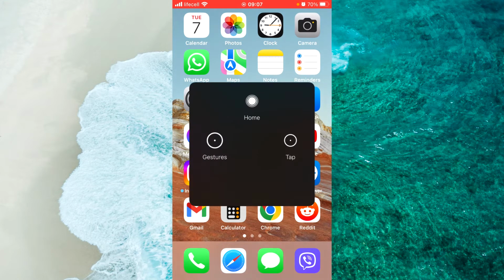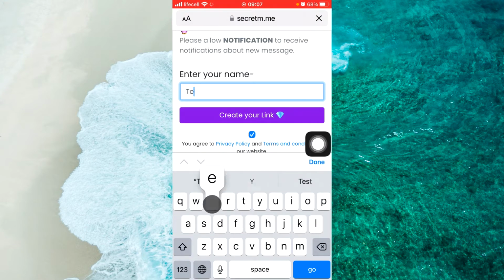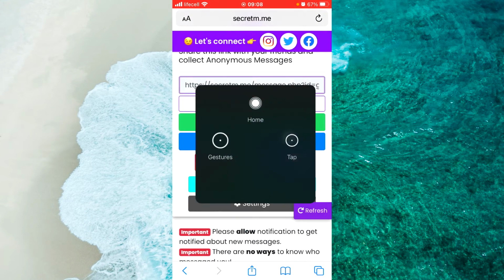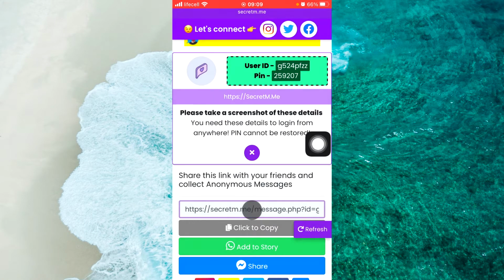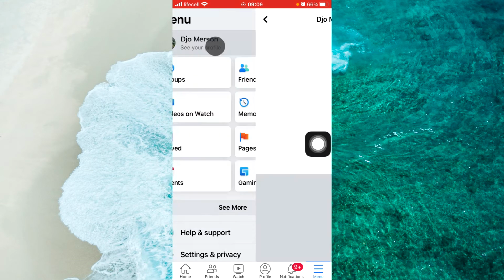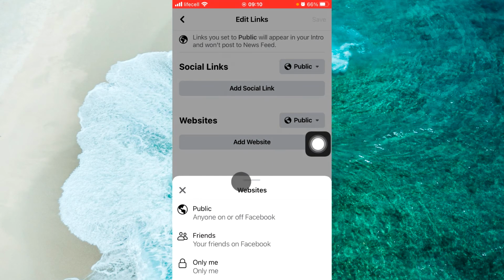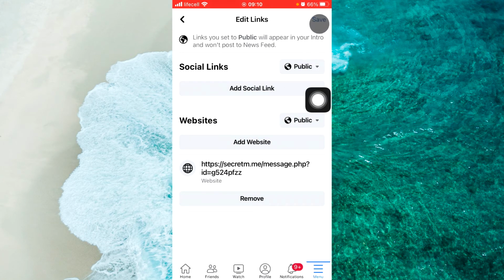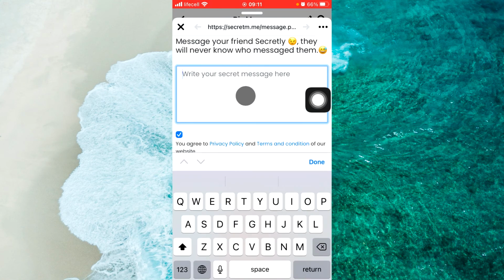How to Put Secret Message Link in Facebook Profile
This tutorial will show you how to put a Secret Message link on your Facebook profile. This anonymous link creates the ability to send you a secret message through your Facebook profile.